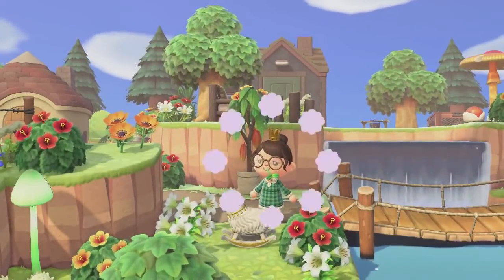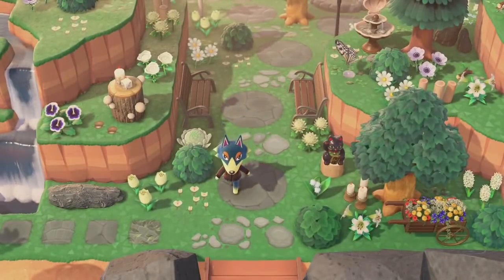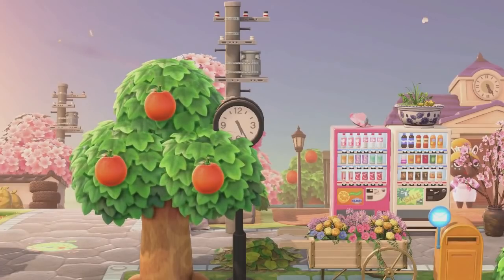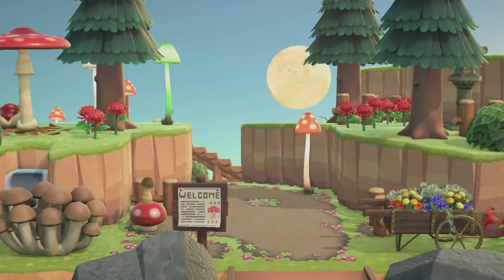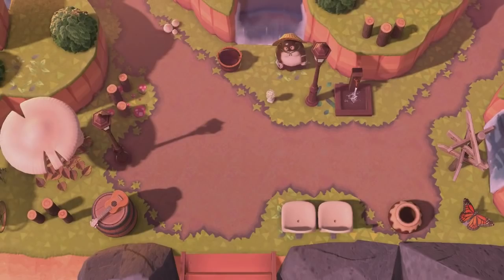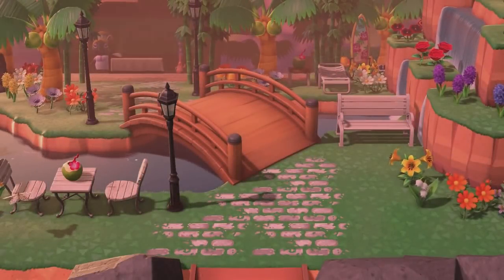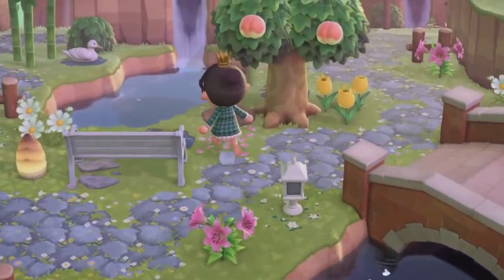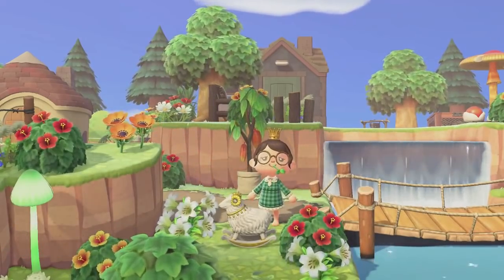10 IDEAS💡 FOR YOUR ISLAND ENTRANCE!!! // ANIMAL CROSSING NEW HORIZONS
Enjoy these amazing entrance design ideas!!!
Links mentioned:
Creator's Socials (In Order):
Equipment:
Elgato HD60S Capture Card
Razer Kraken Headset
Nintendo Switch
Thumbnails by me.